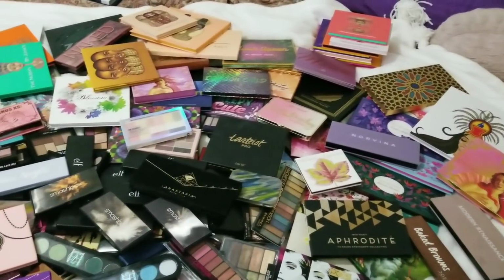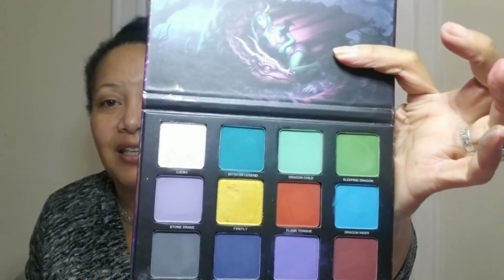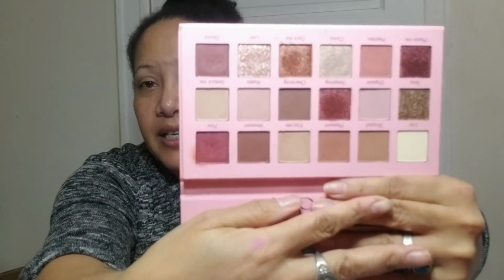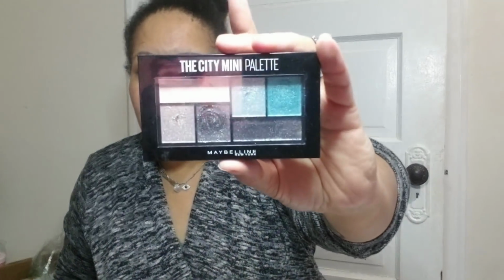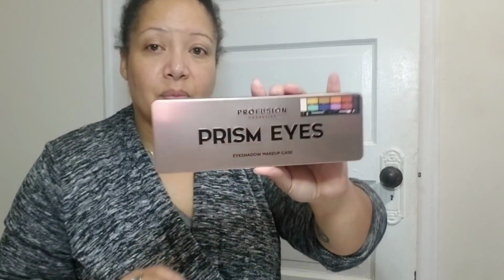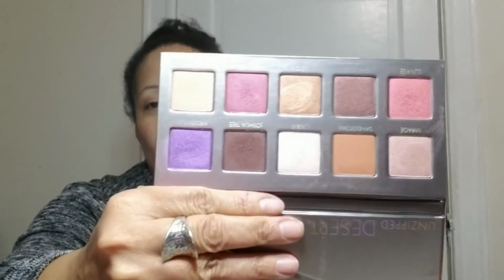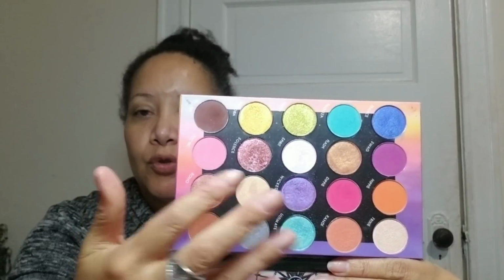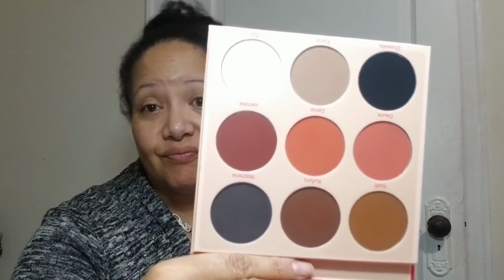Huge Eyeshadow Palette Collection | Over 100 Palettes | Indie, High End & Affordable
Eyeshadow palettes are taking over my space. Time to share and get rid of a few.

!Shout-Outs!

I want to shoutout to my channels in the struggle. We are micro YouTubers supporting each other as we grow: The Beauty You Tubers Growth Group!

50 years old and on a path of aging gorgeously. Let's not fear aging but age gorgeously and with style.. Join me for beauty, skincare, lifestyle and everything that makes for a gorgeous life.